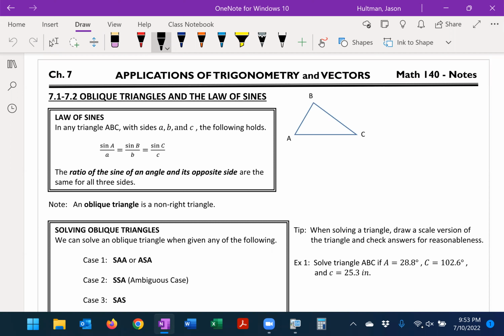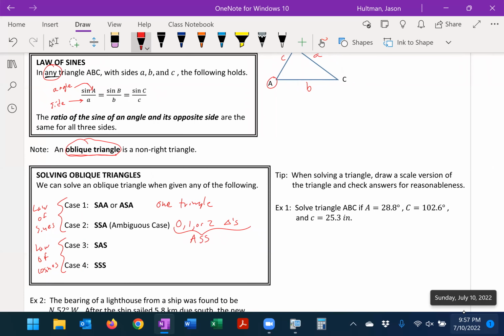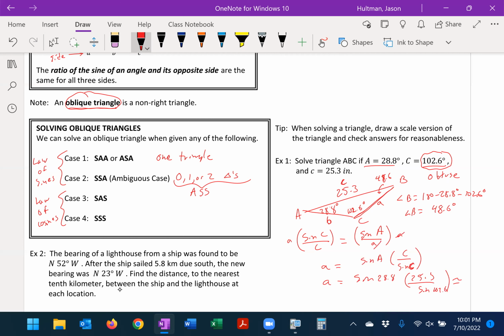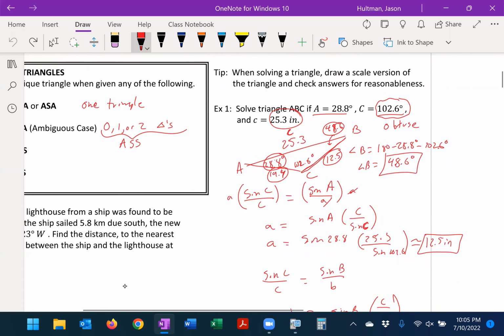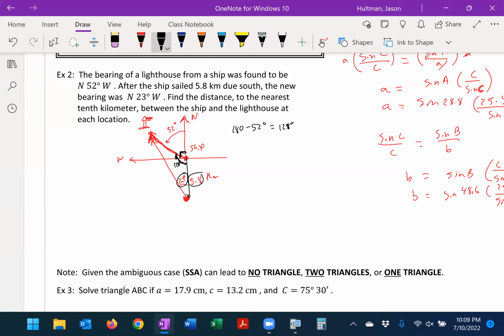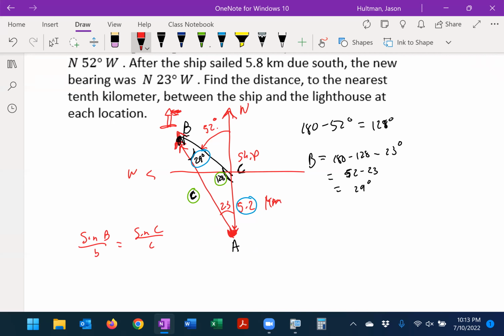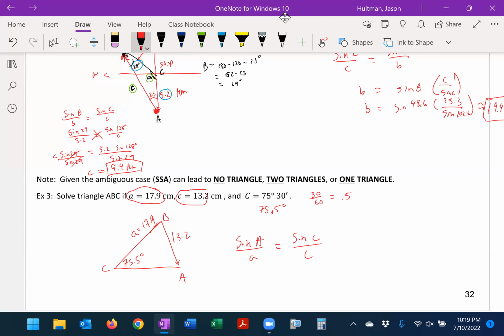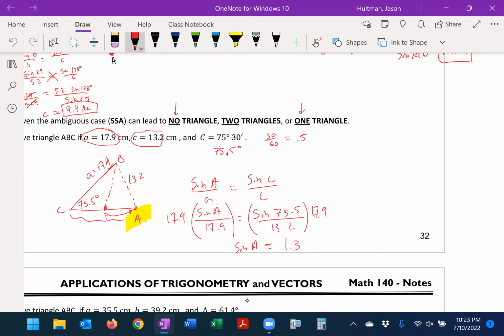Math 140 - Sections 7.1 and 7.2 (part 1)